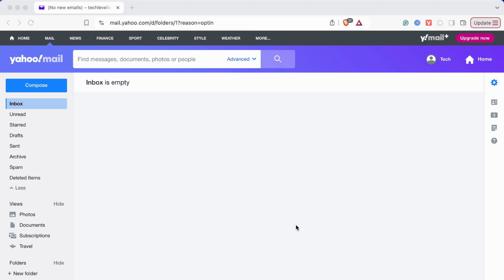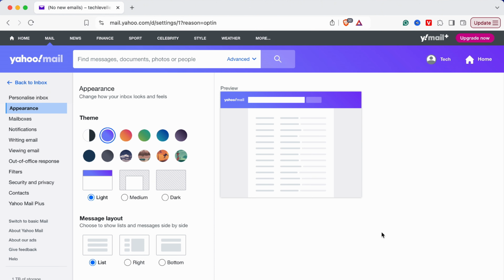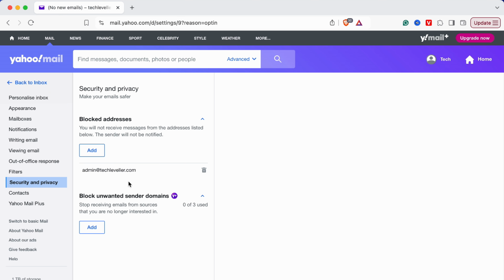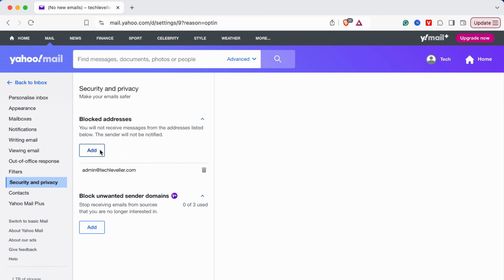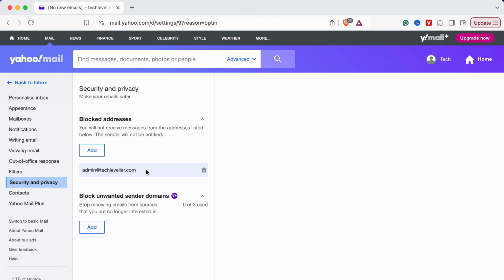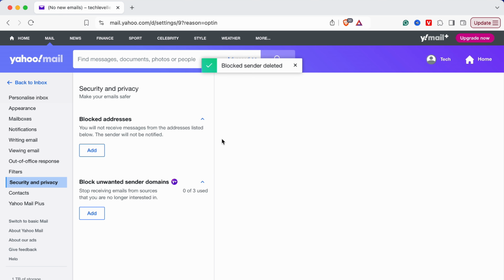How to Unblock Emails on Yahoo! Mail [Guide]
In today's quick video guide I'm going to show you How to Unblock Emails on Yahoo! Mail.